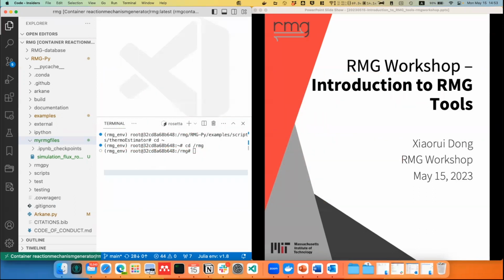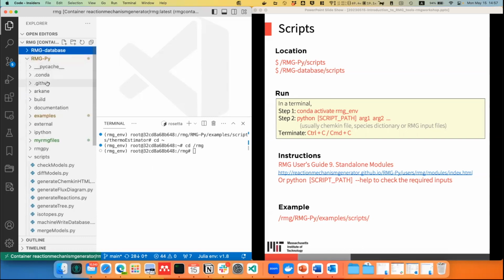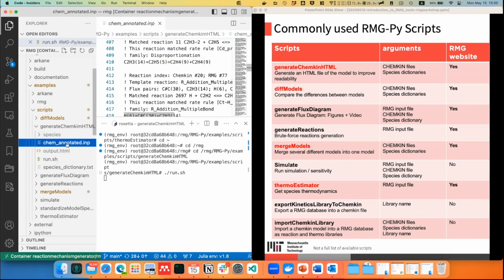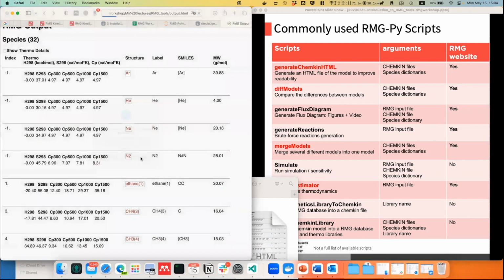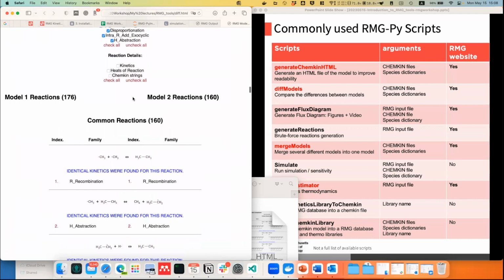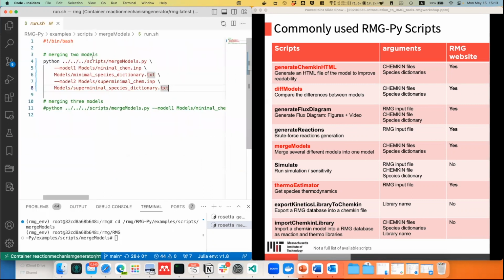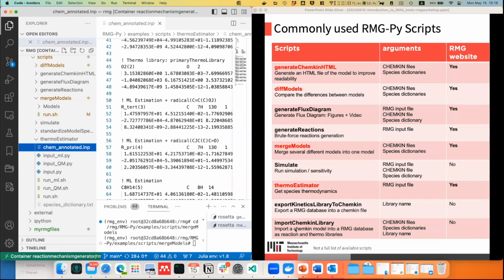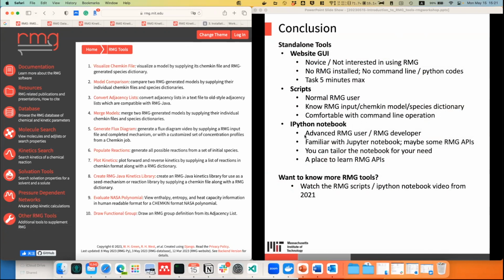Introduction to RMG-tools (RMG Workshop 2023 Session 9)